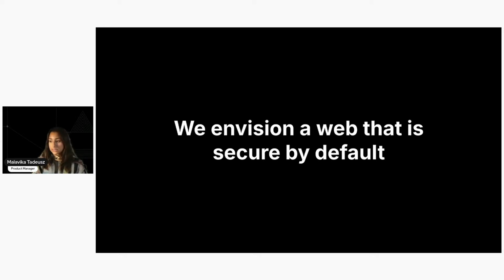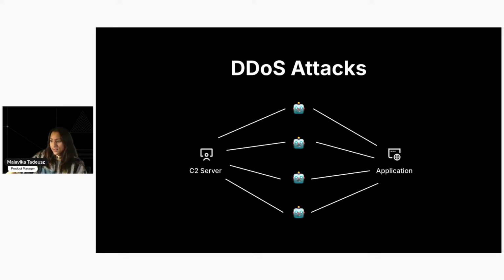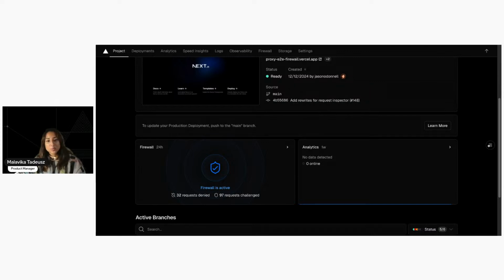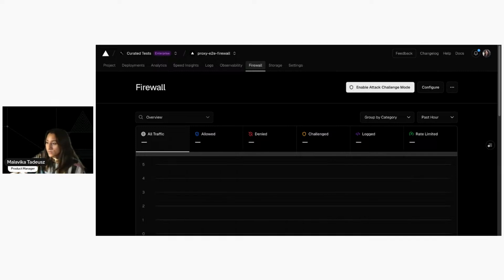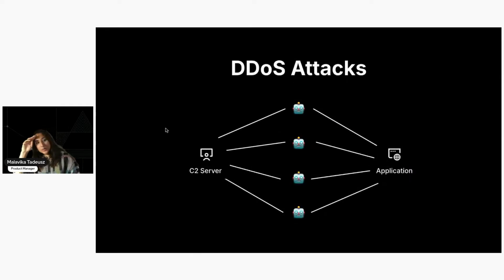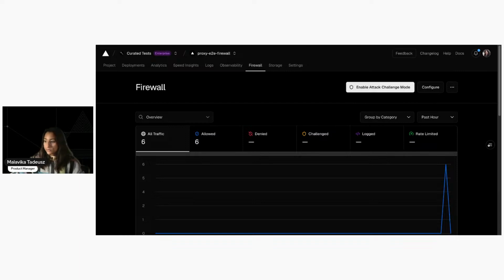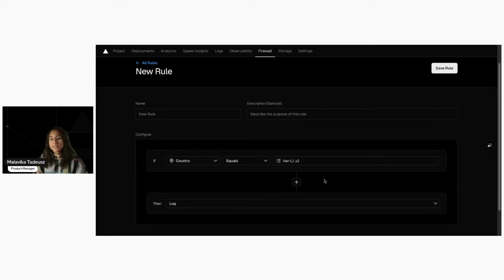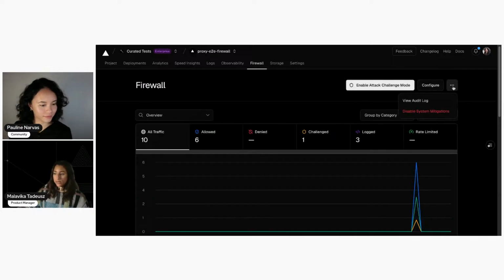Community Session: How to protect your Vercel site from common attacks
In our second Vercel Community stream, we have Malavika Tadeusz (Product Manager) sharing how to protect your Vercel site from common attacks.